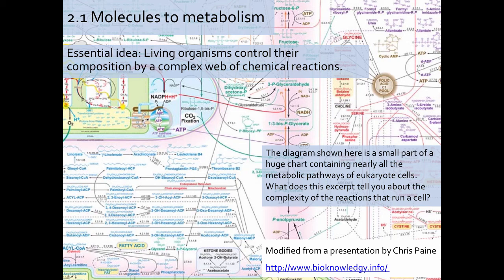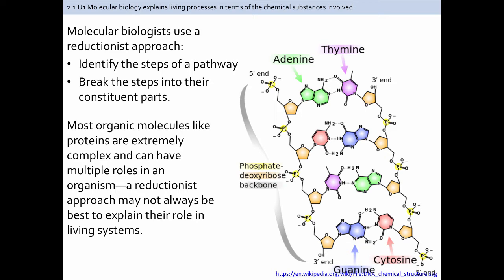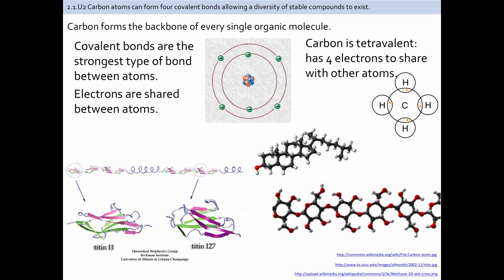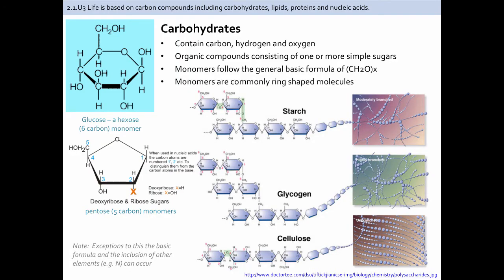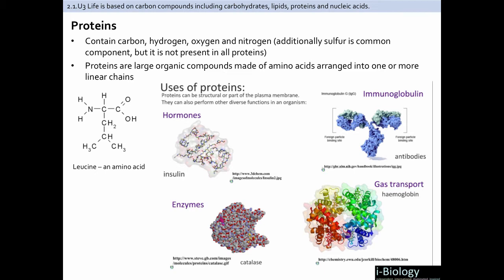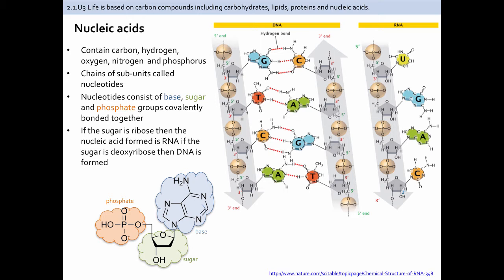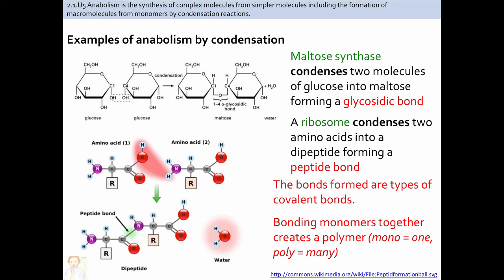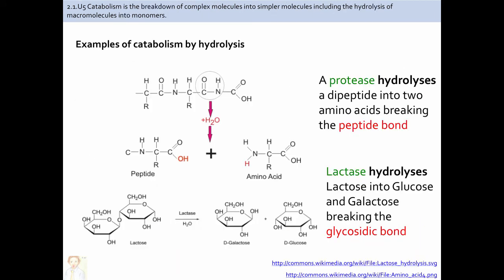IB Biology Core: 2.1 Molecules to Metabolism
Table of Contents:

00:32 - Understandings
00:36 - Applications and Skills
00:39 - 2.1.U1 Molecular biology explains living processes in terms of the chemical substances involved.
01:22 - 2.1.U1 Molecular biology explains living processes in terms of the chemical substances involved.
02:06 - 2.1.U2 Carbon atoms can form four covalent bonds allowing a diversity of stable compounds to exist.
02:56 - 2.1.U3 Life is based on carbon compounds including carbohydrates, lipids, proteins and nucleic acids.
03:34 - 2.1.U3 Life is based on carbon compounds including carbohydrates, lipids, proteins and nucleic acids.
04:02 - 2.1.U3 Life is based on carbon compounds including carbohydrates, lipids, proteins and nucleic acids.
04:45 - 2.1.U3 Life is based on carbon compounds including carbohydrates, lipids, proteins and nucleic acids.
05:20 - 2.1.S2 Identification of biochemicals such as sugars, lipids or amino acids from molecular diagrams.
06:15 - 2.1.S2 Identification of biochemicals such as sugars, lipids or amino acids from molecular diagrams.
06:25 - 2.1.S2 Identification of biochemicals such as sugars, lipids or amino acids from molecular diagrams.
06:32 -
06:44 - 2.1.S2 Identification of biochemicals such as sugars, lipids or amino acids from molecular diagrams.
07:16 -
08:08 - 2.1.U4 Metabolism is the web of all the enzyme-catalysed reactions in a cell or organism.
08:39 - 2.1.U5 Anabolism is the synthesis of complex molecules from simpler molecules including the formation of macromolecules from monomers by condensation reactions. AND 2.1.U5 Catabolism is the breakdown of complex molecules into simpler molecules including the hydrolysis of macromolecules into monomers.
09:31 - 2.1.U5 Anabolism is the synthesis of complex molecules from simpler molecules including the formation of macromolecules from monomers by condensation reactions. AND 2.1.U5 Catabolism is the breakdown of complex molecules into simpler molecules including the hydrolysis of macromolecules into monomers.
10:01 - 2.1.U5 Anabolism is the synthesis of complex molecules from simpler molecules including the formation of macromolecules from monomers by condensation reactions.
10:35 - 2.1.U5 Catabolism is the breakdown of complex molecules into simpler molecules including the hydrolysis of macromolecules into monomers.
11:07 - 2.1.A1 Urea as an example of a compound that is produced by living organisms but can also be artificially synthesized. AND Nature of Science: Falsification of theories - the artificial synthesis of urea helped to falsify vitalism. (1.9)
12:50 - Bibliography / Acknowledgments